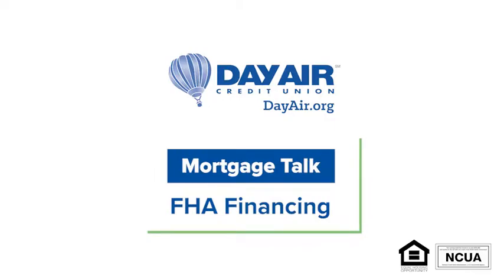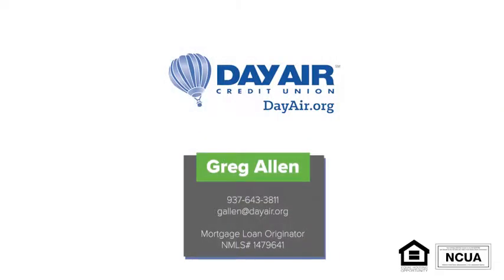Mortgage Talk - FHA Financing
What is an FHA Mortgage? Learn the benefits of FHA mortgages and some of the downsides to determine if an FHA Mortgage from Day Air Credit Union is right for you!